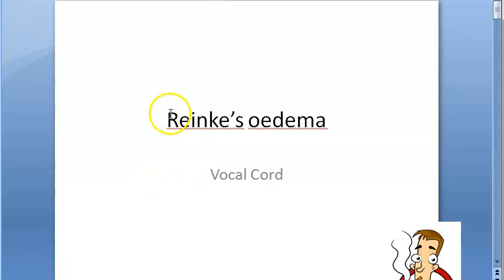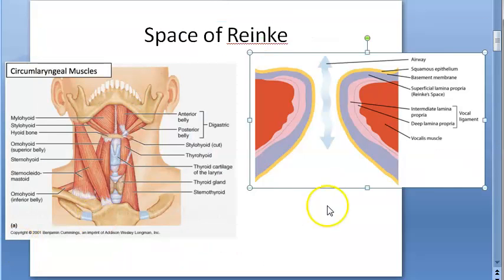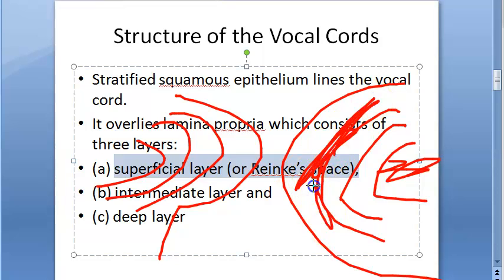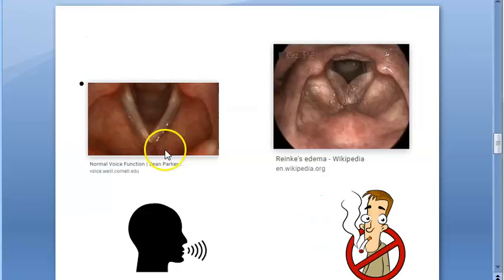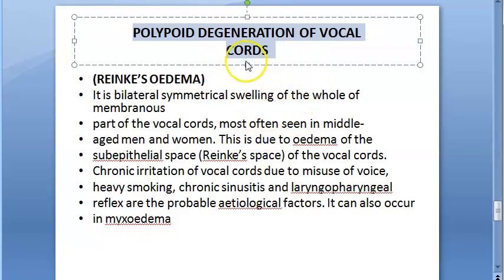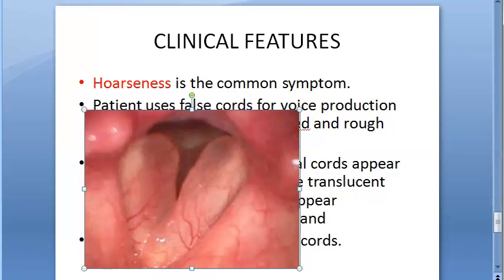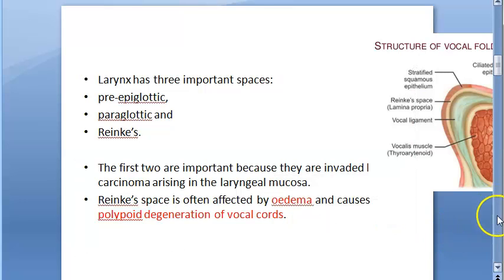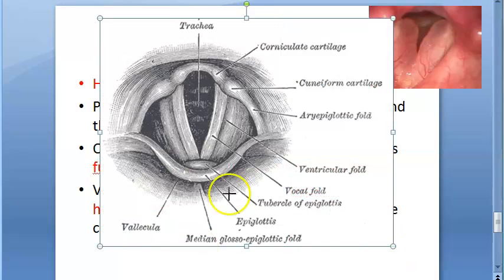ENT 345 a Reinke Space Edema Oedema Vocal Cord Smoker Voice Horseness Change Treatment Structure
Revision 10:07
Anatomy